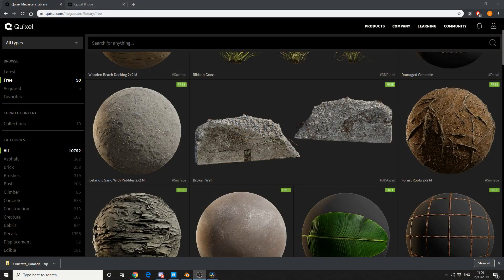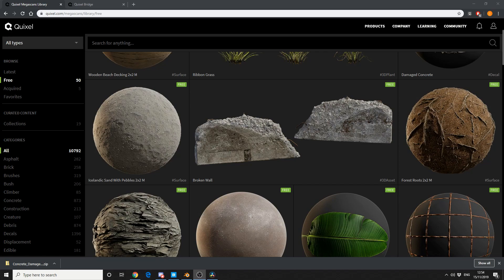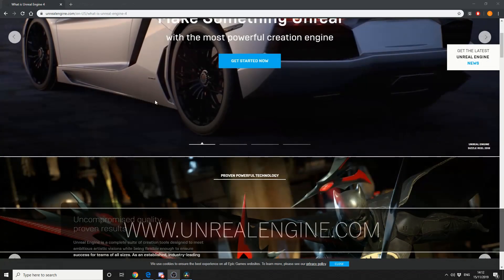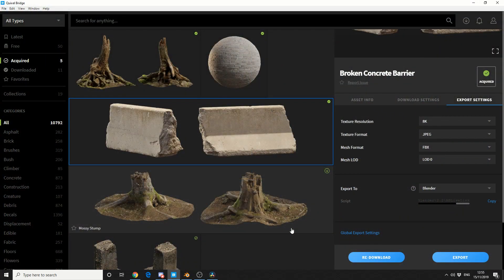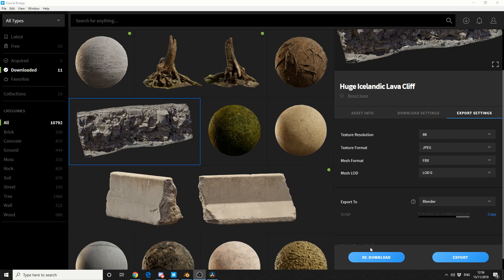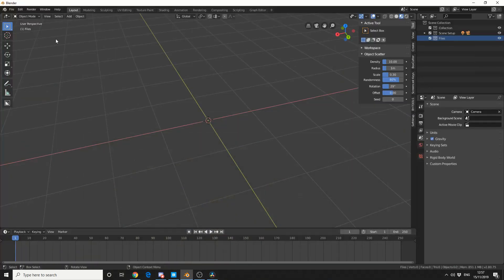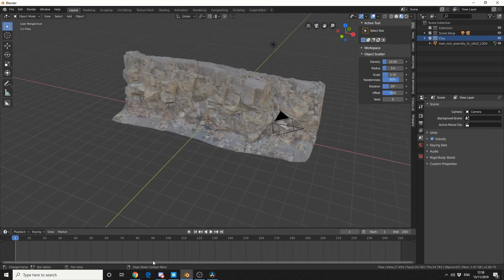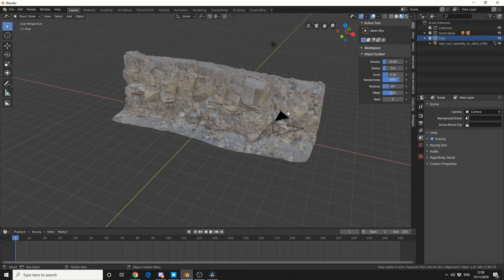Blender 2.8 Tutorial: Quixel Bridge & Unreal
I quickly show you how to harnish the power of Quixel Bridge with an Unreal account and send assets directly to Blender

NOTE : Unlimited Megascans access for UE4: If you have an Unreal license, just sign in with your Epic Games account to get unlimited access to the Megascans library. This Megascans access is licensed for use with UE4 based products only and treats Megascans assets as UE-Only Content under the Unreal Engine End User License Agreement.